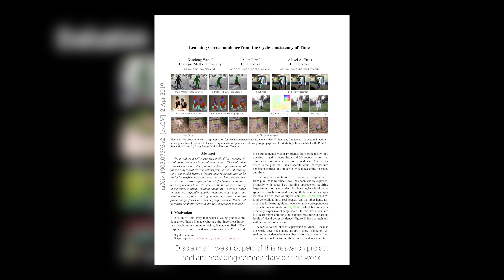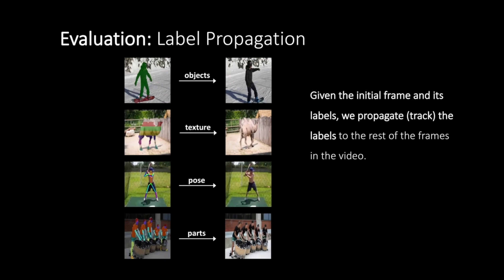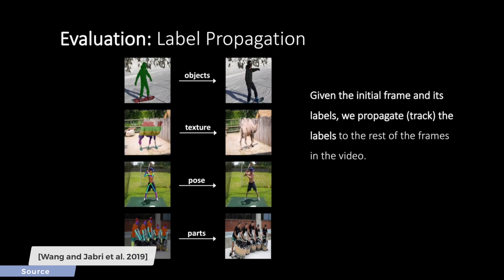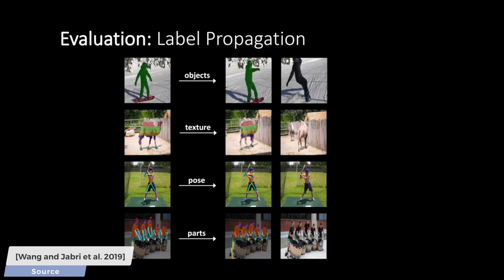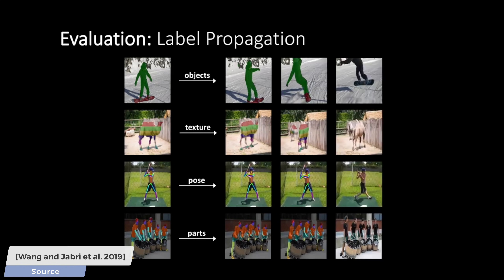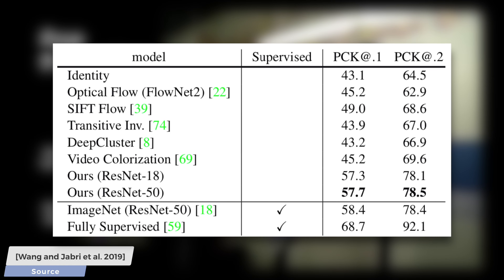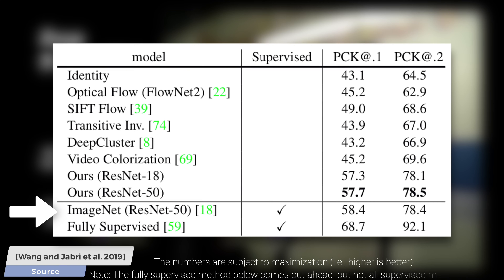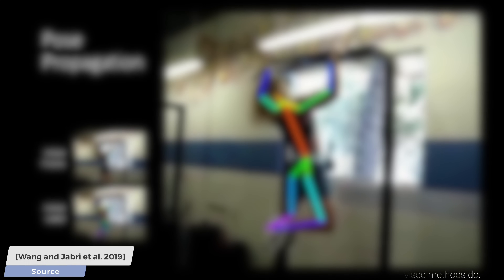AI Learns Tracking People In Videos